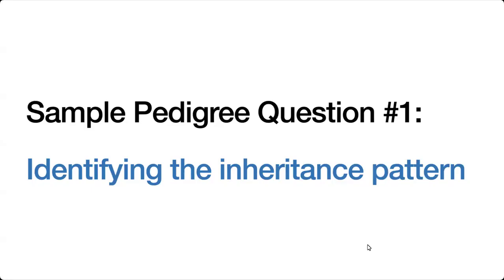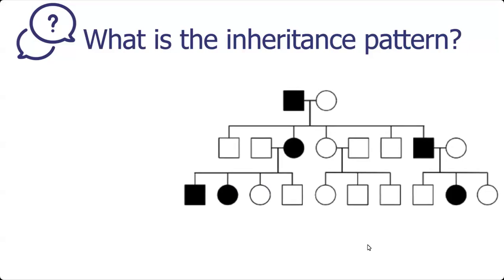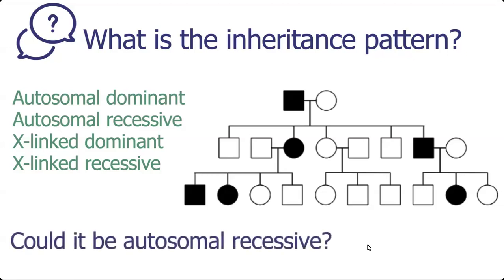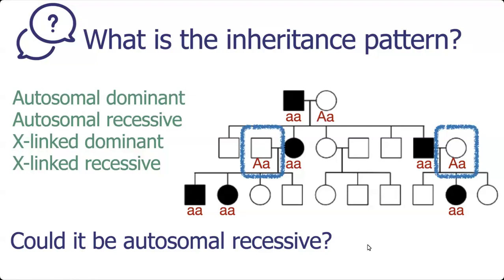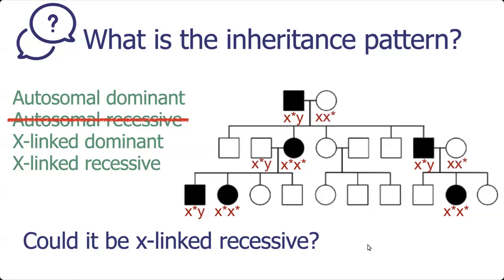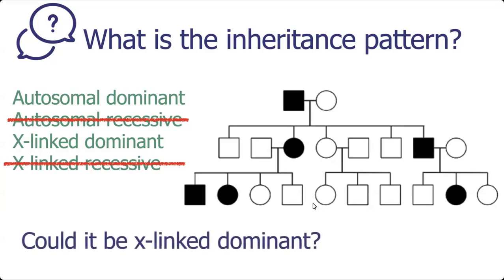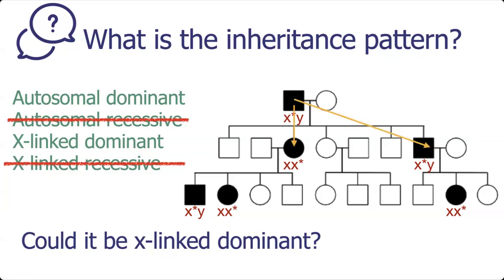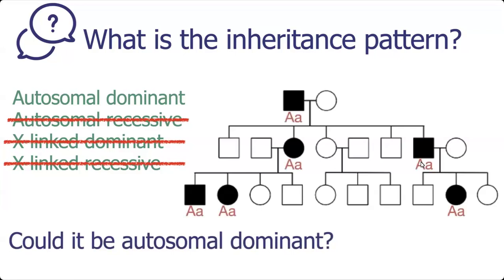Pedigree Inheritance Pattern - Sample 1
Shows how to identify the inheritance pattern of a pedigree